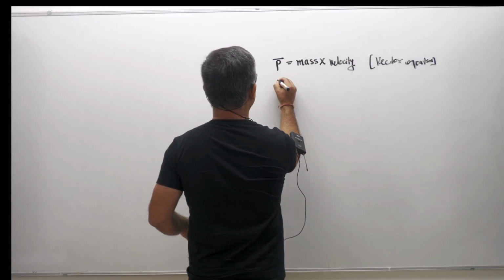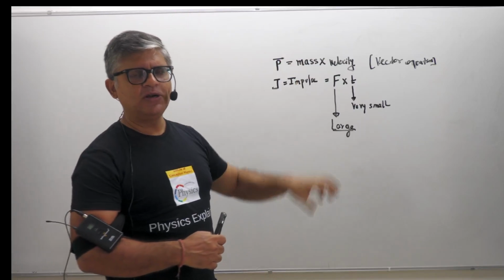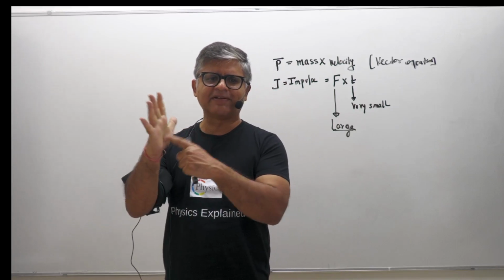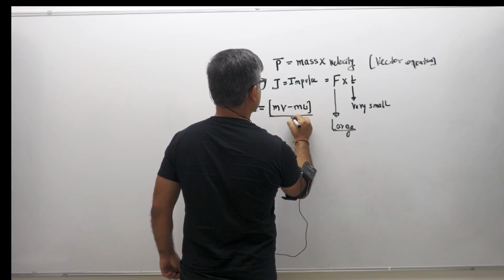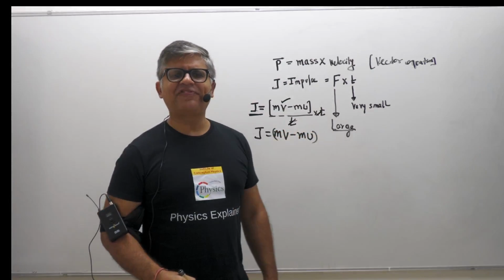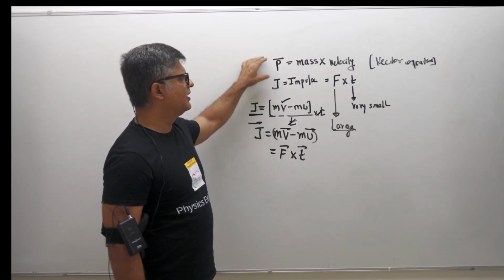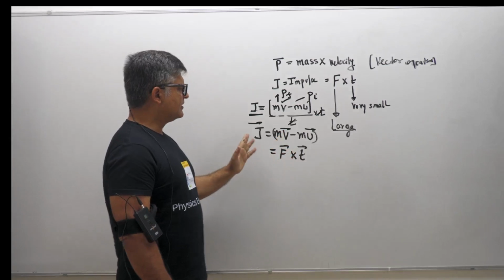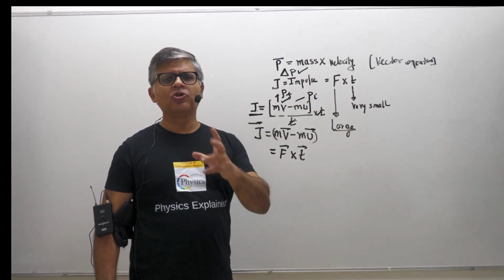Momentum & Friction Basics | Class 11 Physics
Impulse-Momentum Principle Theorem Explained in Simple Words | Physics for NEET & JEE

In this video, we explore the Impulse-Momentum Principle in mechanics and understand how forces acting over a short time can change momentum. This concept is a cornerstone in physics and is widely applied in real-life examples like car safety features, sports, and collisions.

Learn the Impulse-Momentum Theorem in Physics with clear concepts and real-life examples. Perfect for NEET, JEE, CBSE, and IB students preparing mechanics.

👉 What you’ll learn in this session:

The meaning of impulse and momentum in physics.

Why impulse is important in real-world situations.

How the impulse-momentum principle connects force and motion.

Conceptual clarity for exams like NEET, JEE, and CBSE Boards.

This lecture is part of the Physics Explained series by Institute of Conceptual Physics, designed to make physics simple, logical, and exam-ready.

Class 11 & 12 CBSE/ICSE/IB students

Anyone curious about mechanics and real-world physics

The impulse-momentum concept is a fundamental principle in physics that relates the change in momentum of an object to the impulse applied to it. This concept is especially useful in analyzing collisions and other interactions where forces act over a short period of time. Here’s a detailed overview:
Key Definitions

    Momentum (p):
        Momentum is the product of an object’s mass (mm) and its velocity (vv).
        It is a vector quantity, meaning it has both magnitude and direction.
        The formula for momentum is given by:
        p=m⋅v
        p=m⋅v

    Impulse (J):
        Impulse is defined as the change in momentum of an object when a force (F) is applied over a time interval (Δt).
        It is also a vector quantity and can be calculated using the formula:
        J=F⋅Δt

        Impulse can also be expressed in terms of change in momentum:
        J=Δp=pf−pi

        Where:

            pi​ is the initial momentum. pf is the final Momentum

Impulse-Momentum Theorem

The impulse-momentum theorem states that the impulse applied to an object is equal to the change in its momentum. Mathematically, this can be expressed as:
J=Δp

or
F⋅Δt=m⋅vf−m⋅vi

Where:

    vf​ is the final velocity,
    vi is the Initial Velocity

Significance of the Impulse-Momentum Concept

    Analyzing Collisions:-

        The impulse-momentum concept is widely used to analyze collisions in physics. In elastic and inelastic collisions, the impulse can be calculated to determine how objects interact over the collision period.
        It provides a way to relate the forces involved during the collision to the resulting change in momentum.

    Understanding Forces Over Time:-

        This concept highlights the relationship between the magnitude of a force, the duration it acts, and the resulting change in momentum.
        For example, a large force applied for a short time can produce the same change in momentum as a smaller force applied for a longer time.

        The impulse-momentum theorem ties into the principle of conservation of momentum, which states that the total momentum of an isolated system remains constant if no external forces act on it. Impulse allows for understanding how momentum is exchanged between objects during interactions.

Example Scenario

Example: A ball of mass m is at rest and is kicked with a force F for a duration Δt.

    Initial momentum:
    pi=m vi

    Impulse:
    J=F⋅Δt

    Final momentum:
    pf=m⋅vf

    Using the impulse-momentum theorem:
    F⋅Δt=m⋅vf−m.vi

    Thus, you can calculate the final velocity (vf) of the ball by rearranging the equation:
    vf=(F⋅Δt + mvi)/m

Summary

The impulse-momentum concept is vital for understanding dynamics in various fields of physics and engineering. It provides a powerful framework for analyzing how forces affect motion over time, making it essential in solving problems related to collisions, dynamic systems, and many practical applications.